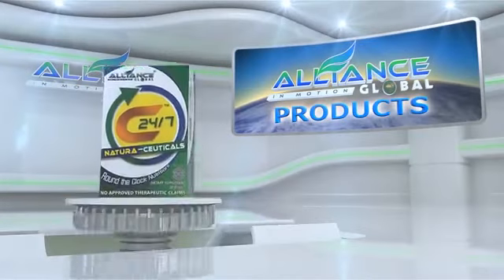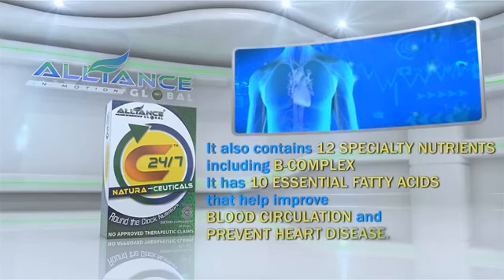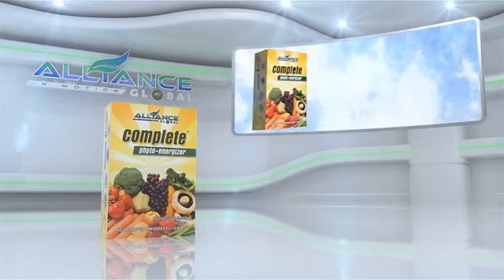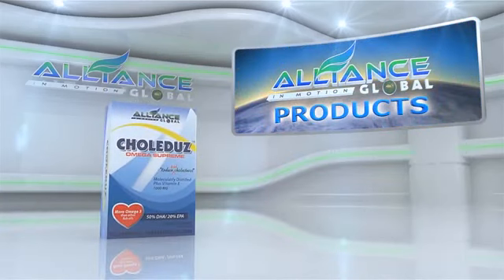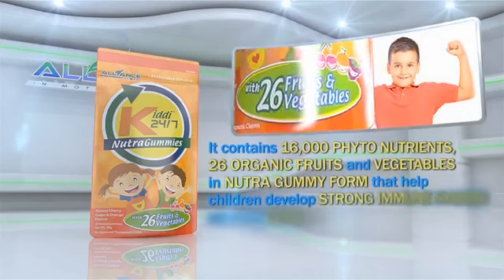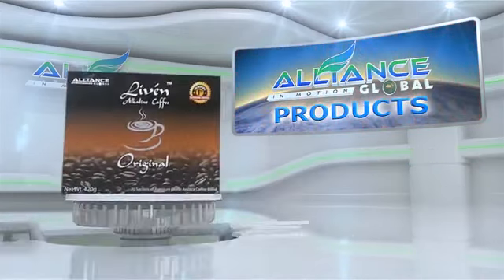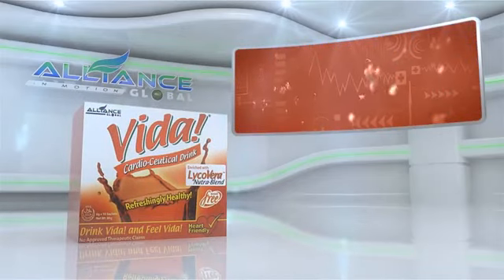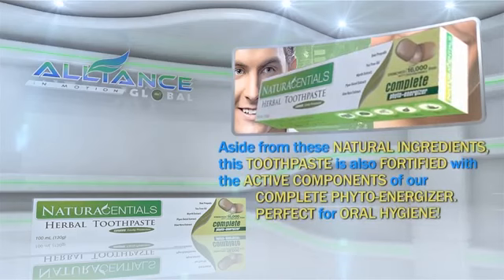10mins Quick Product Presentation AIM Global